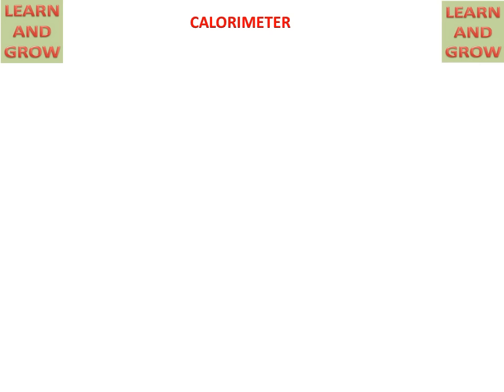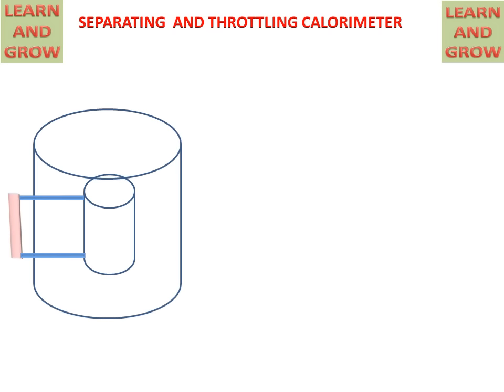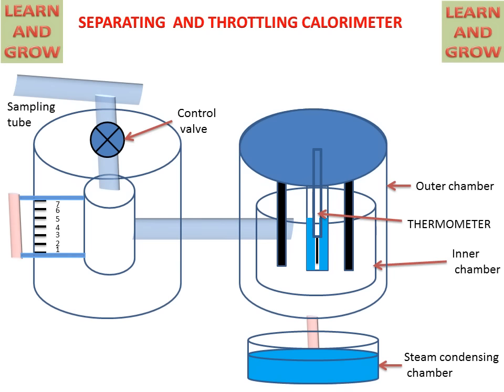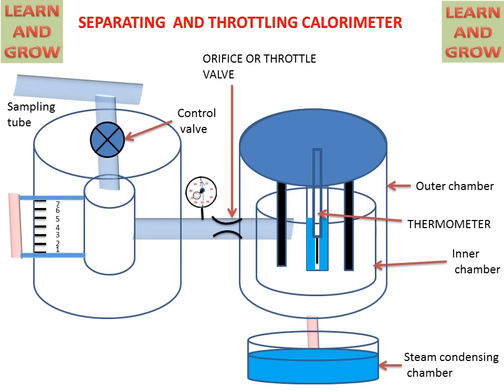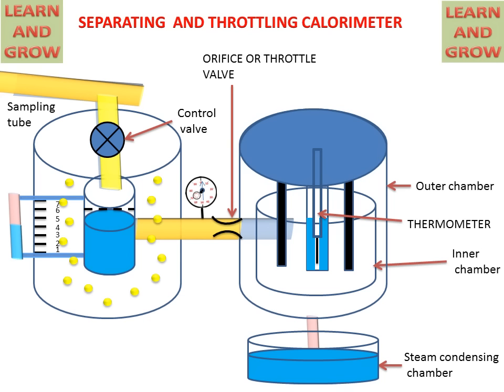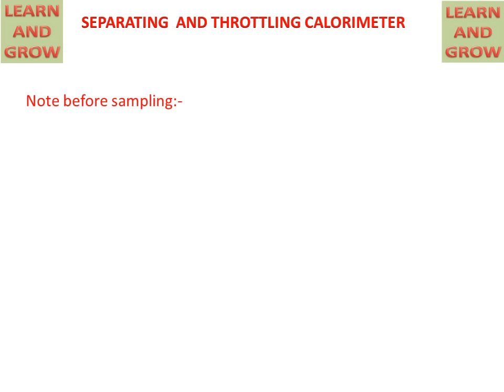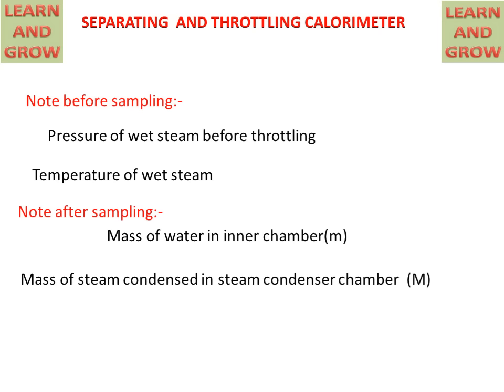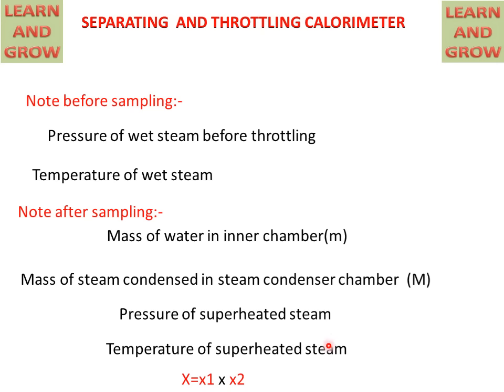Separating And Throttling Calorimeter